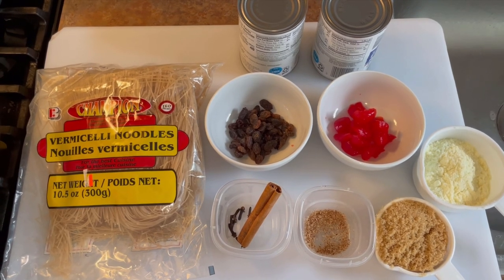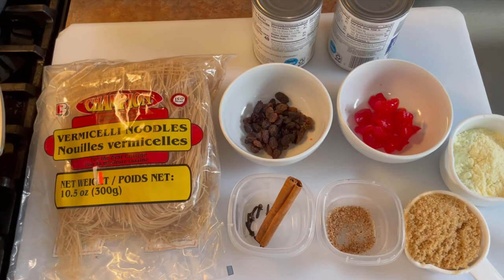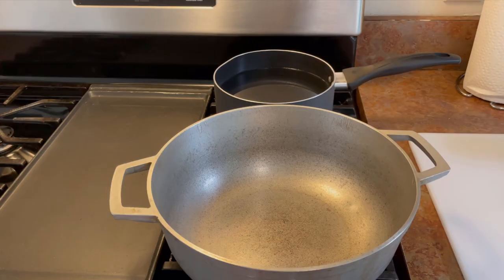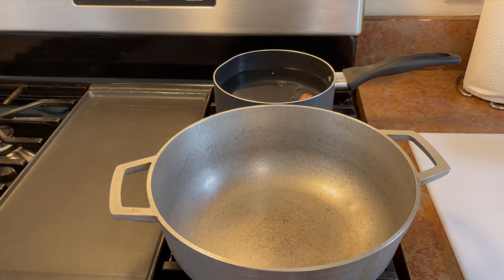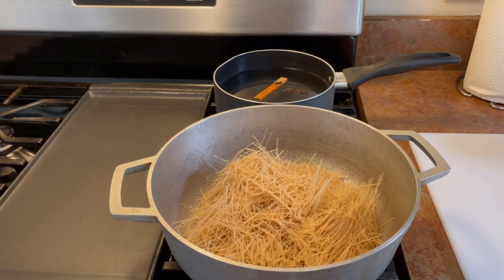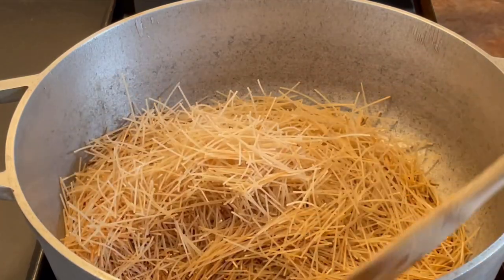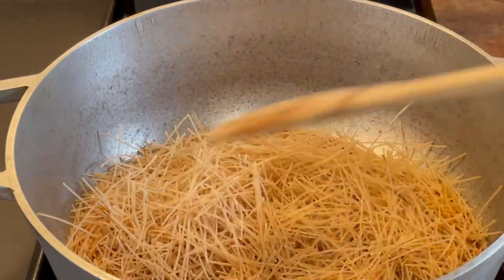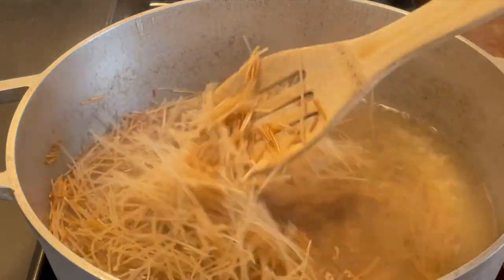How To Make Guyanese Style Vermicelli | Diwali/phagwah Recipe| A Guyanese Dessert| Guyanese Youtuber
RECIPE:
1 PK VERMICELLI
2 TIN MILK
3 CLOVES
1 CINNAMON STICK
1/2 CUP SUGAR PLUS 1 TBSP SUGAR IF NEEDEDD
3/4 CUP POWDER MILK & 3/4 CUP WATER
5 CHERRIES CHOPPED (OPTIONAL)
1 PK RAISIN (OPTIONAL)
1 TBSP NUTMEG